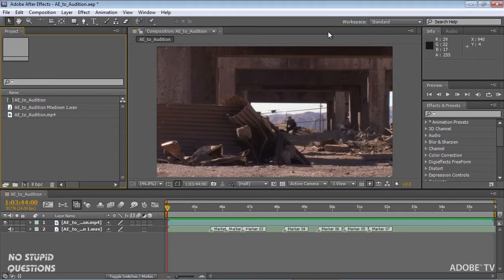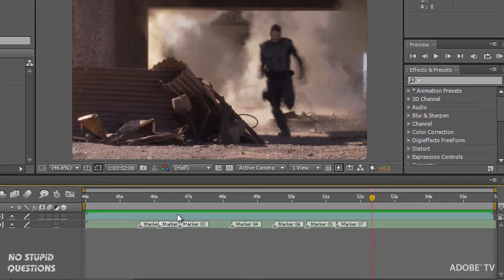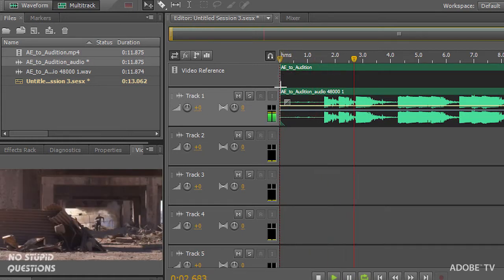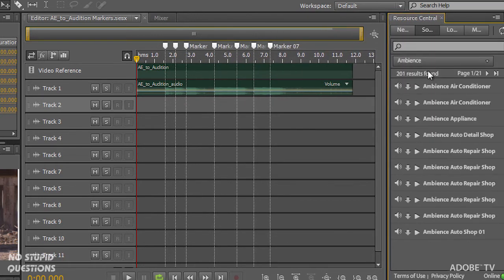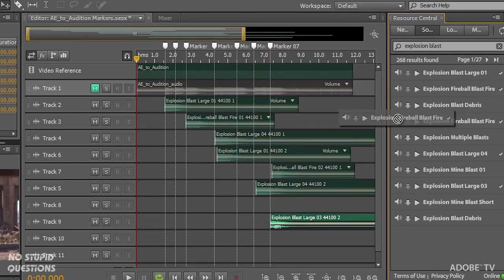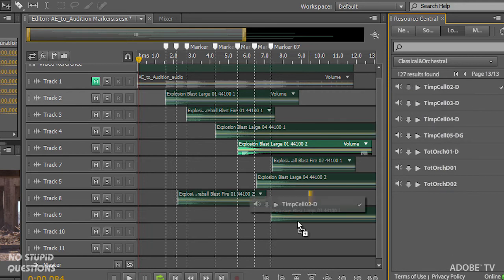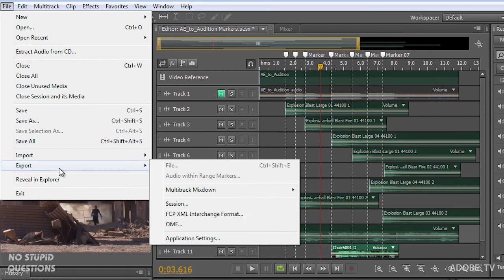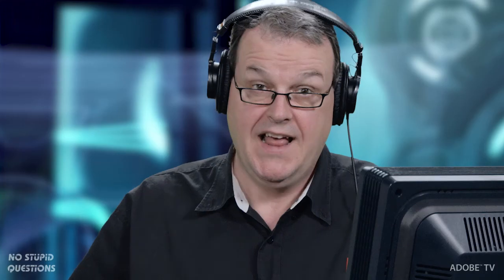Audition for After Effects Users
This episode is for all the After Effects users who want to easily get their audio from the timeline into Audition for editing and multitrack composition. We'll start with some on location sound and show you now to create a new multitrack version that includes free sound effects from Resource Central which is built in to Audition.

Audition Downloads
Sound Effects - 27 bundles, over 10,000 high-quality sound effects
Music Loops and Beds - 33 bundles, 1000's of high-quality loops